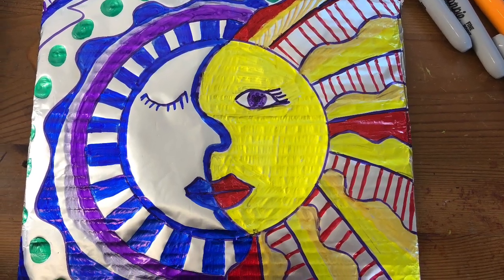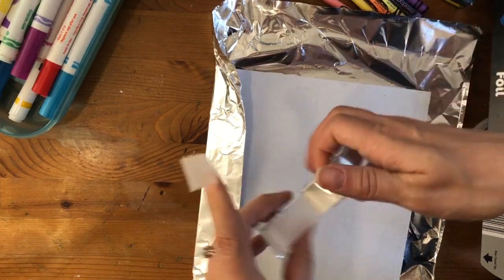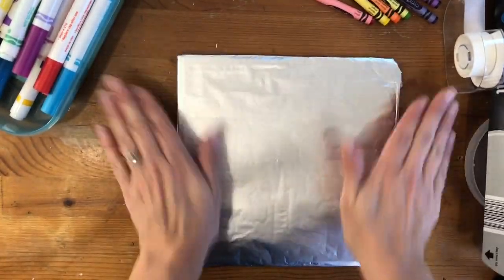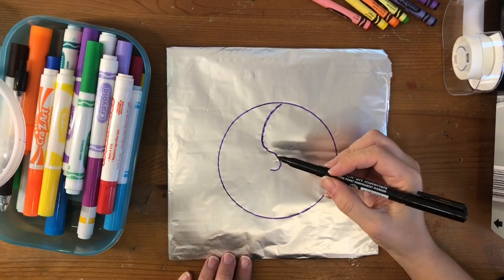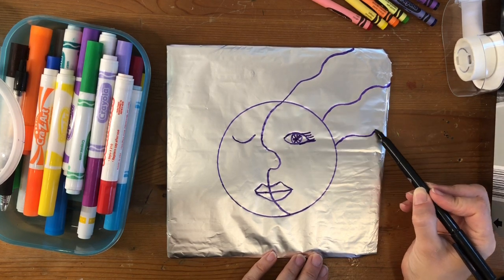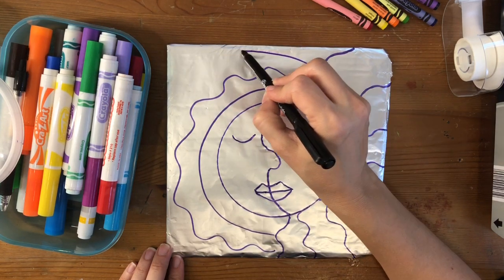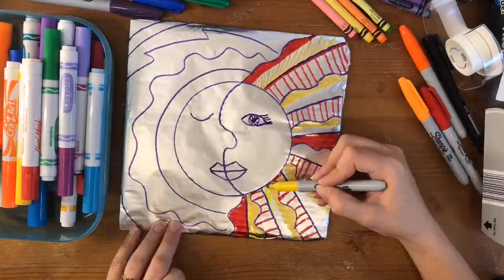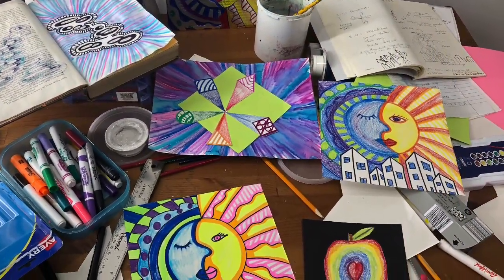Elementary Art: Hojalata Mexican sun moon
Mexican Sun-Moon Hojalata (Tin Art)
This month is Hispanic Heritage Month. We will learn about an art of Mexico by creating a Mexican Sun-Moon Hojalata.  We will draw the moon using cool colors and the sun using warm colors.

You can follow along using a piece of paper and any coloring supplies you may have, such as crayons or colored pencils.  OR If you want, you can also use the same supplies as I do using foil and colorful sharpies or washable markers.

Materials: For this project student will need a piece of paper (or foil and a piece of cardboard), colorful drawing materials such as, markers or crayons.